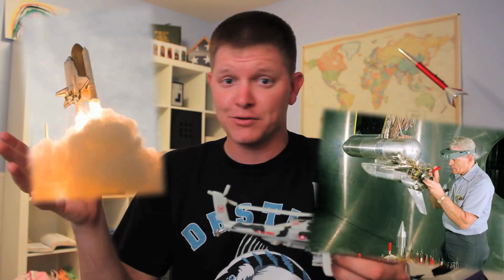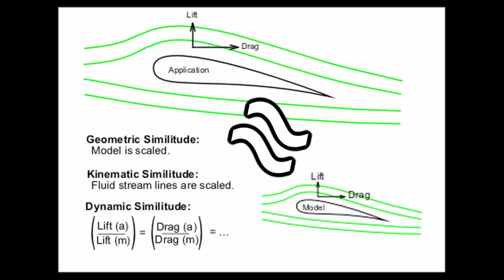Helicopter Physics Series - #3 Upside Down Flying With High Speed Video - Smarter Every Day 47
I would appreciate it if you share this by clicking . Sorry about the Ad, I'm saving for the kid's college education and this is my plan to pay for it.  There's more to Chopper Physics than you think. I will be releasing the videos at the end of the video over the next few weeks.

Tweet questions/comments to me personally @SmarterYouTube

MUSIC "It's probably going to be OK" created by "A Shell In The Pit" Download it

You can actually rent a Phantom if you have something to research or you just want to have fun. Use this form and tell them Smarter Every Day sent you!

Sarah Xu created the awesome time-lapse intro.

Want to learn more and get lost on Wikipedia?
The Rolling Shutter Effect
Similitude  (How Engineers determine the dimensions of wind tunnel models)
For you hardcore RC enthusiasts who want to stick to the RC term for CCPM (3 servo swashplate control)
Just for fun: Where I get T-Shirts when I go to Destin

Instead of saving for my kids' college, I make videos using the money I would have saved.
The thought is it will help educate the world as a whole, and one day generate enough revenue to pay for their education.  If you REALLY liked it, feel free to pitch a few dollars towards their college fund by clicking here:

Warm Regards,

Destin